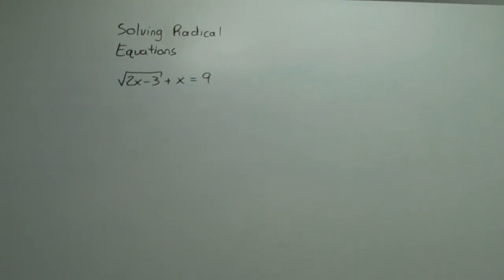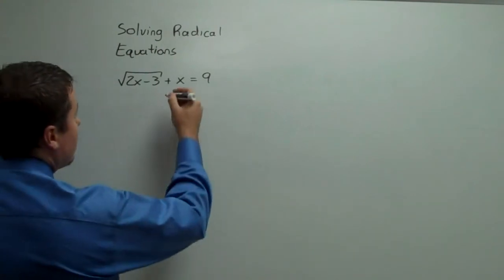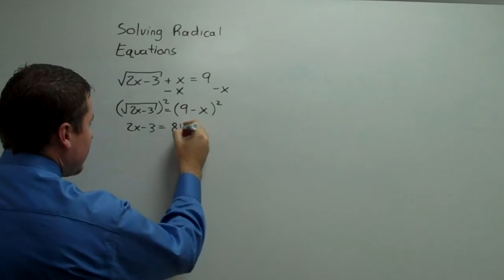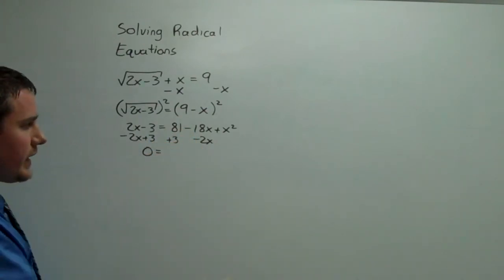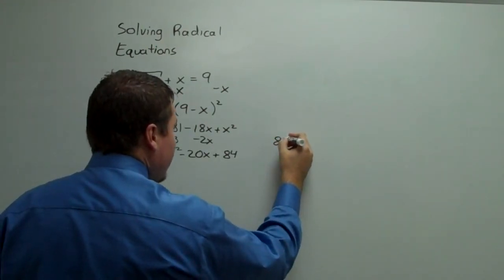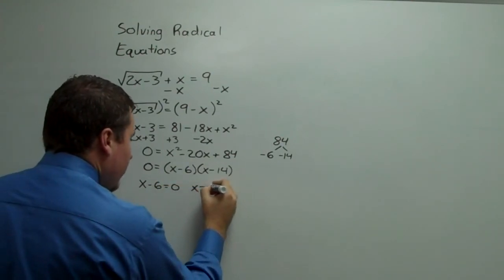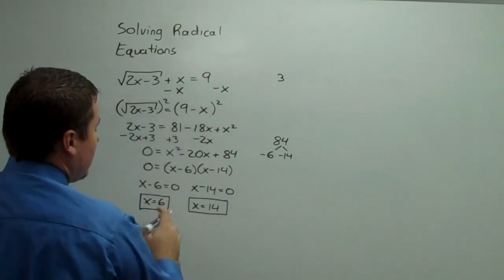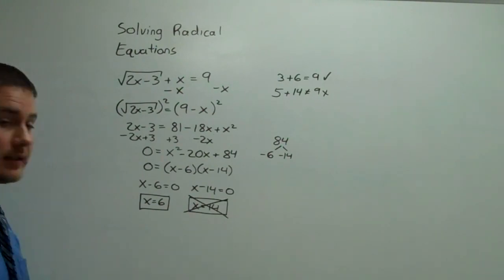Radical Equations (Easy)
A relatively easy problem solving for a variable in an equation with one radical.